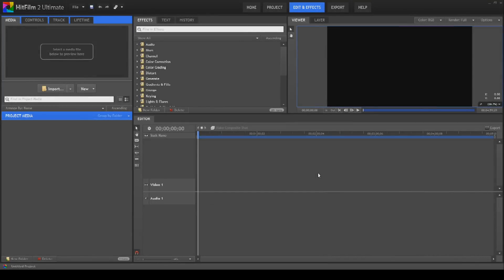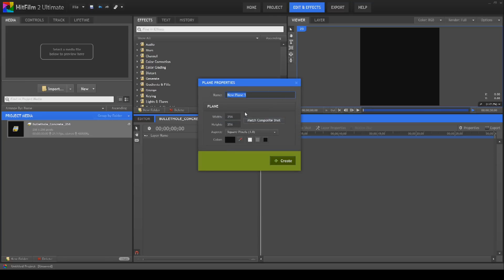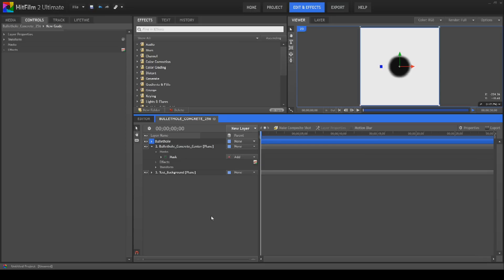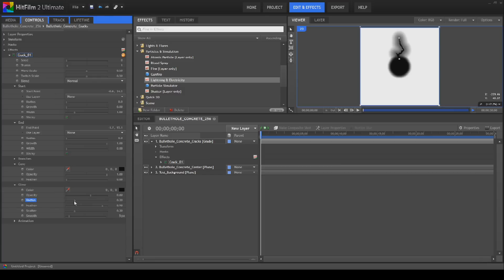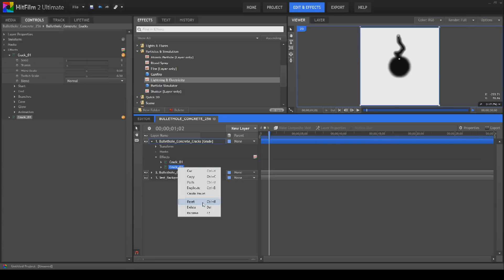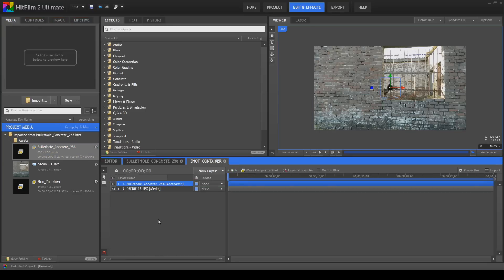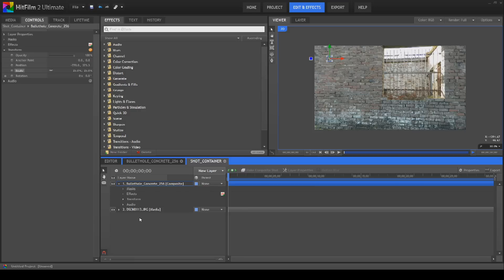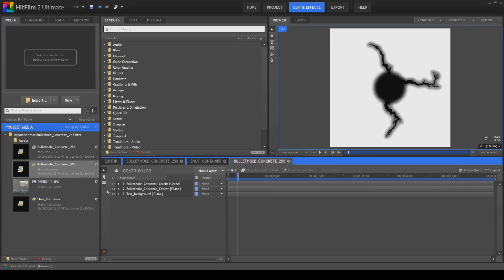Hitfilm Procedural Bulletholes - Type 2 (Concrete)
A quick tutorial showing how to create procedural bulletholes in Hitfilm, These particular Bulletholes are good for concrete like walls and so on.